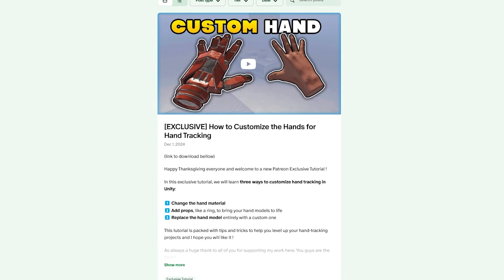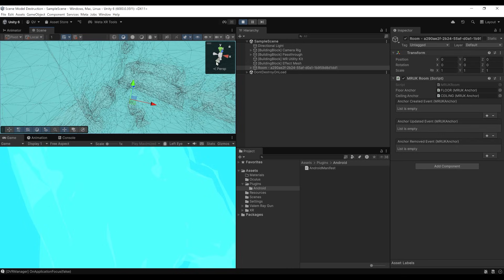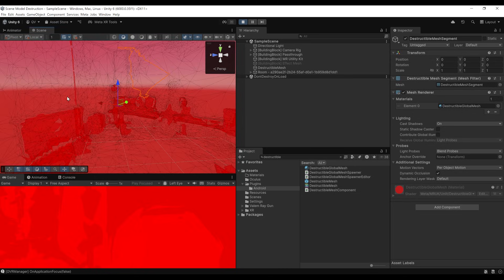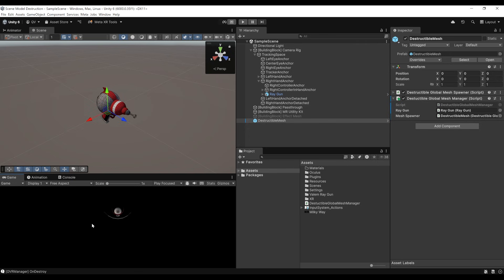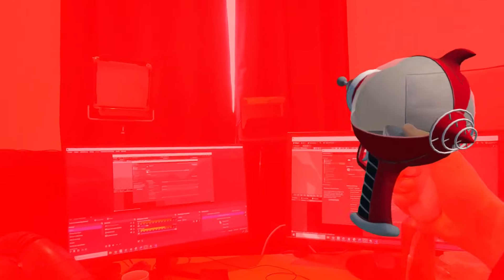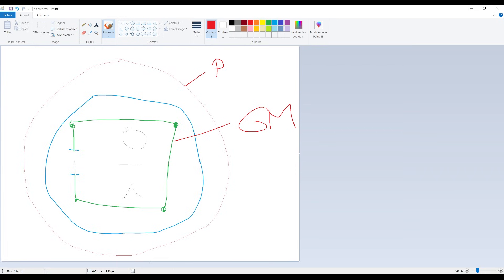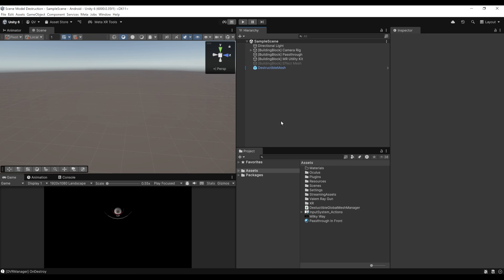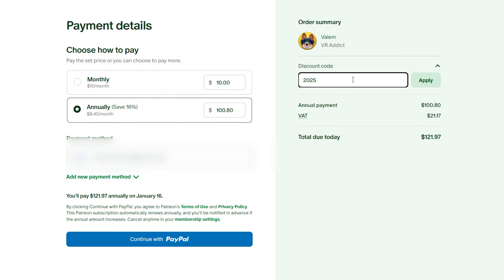Destructible Global Mesh Effect - Unity Meta XR Tutorial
In this video we are going to recreate the mesh destructible effect similar to "first encounters" using the Meta XR All in one SDK and Unity 6 !

⌨️ Game Dev

👨‍🎓 Vr Dev